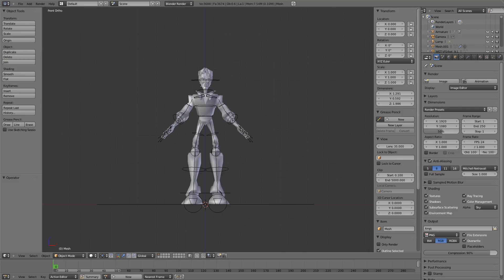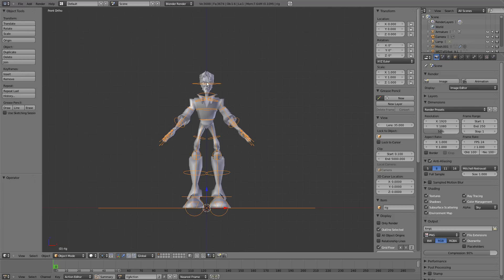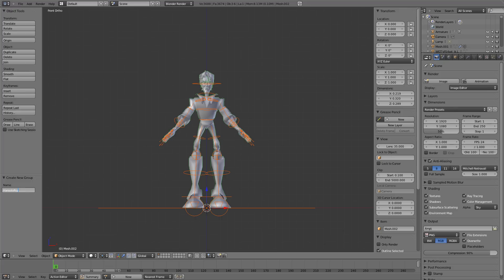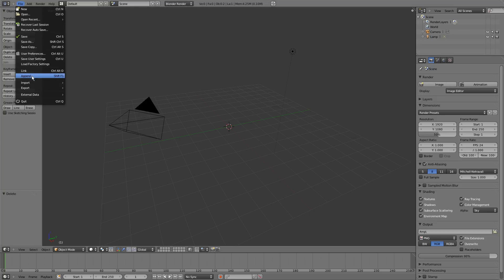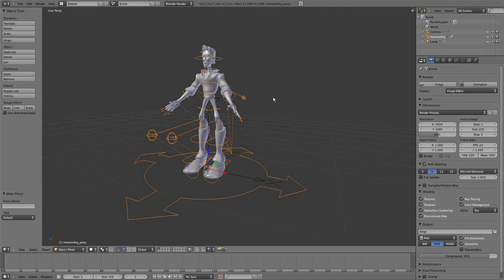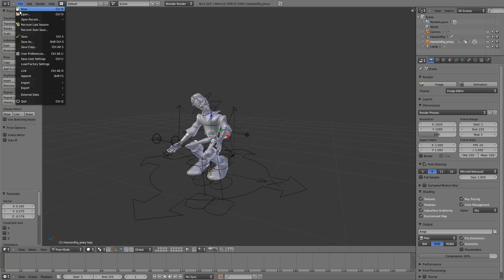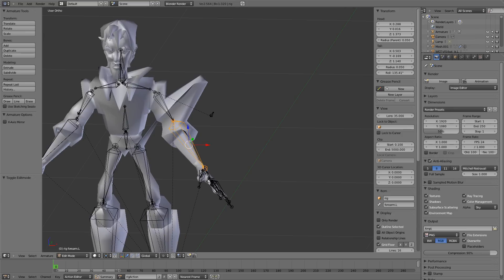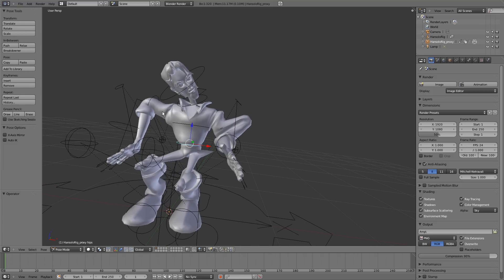How To Setup A Character For Library Linking Blender 2.5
This tutorial covers how to setup a character for library linking in blender 2.5

I also show:

how to link the character into a scene,

setting the rig to a proxy,

and editing the mesh and rig in the original character file and having it update in the scene.